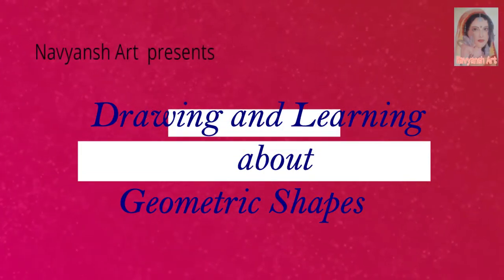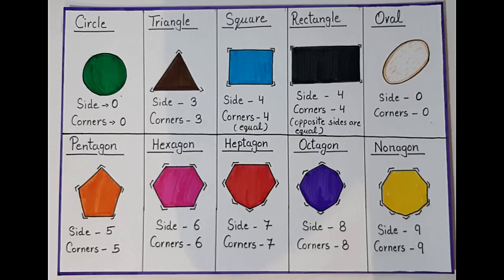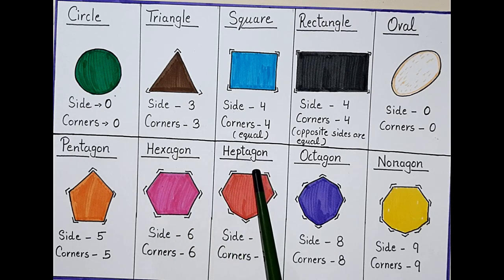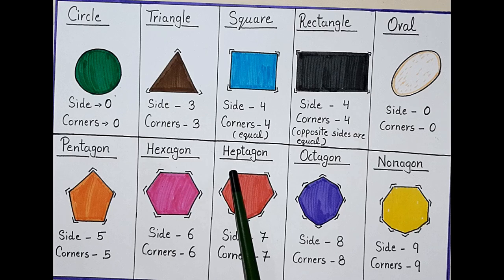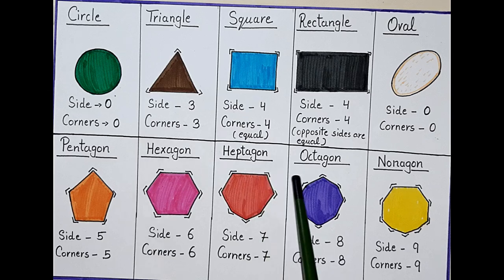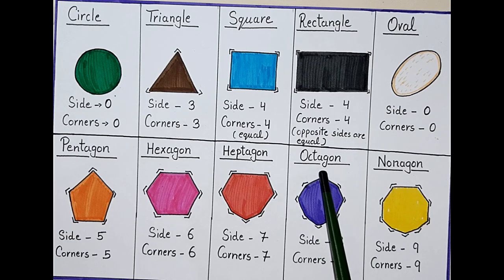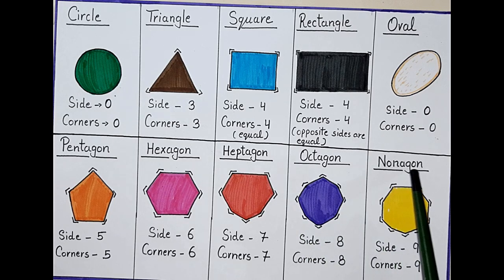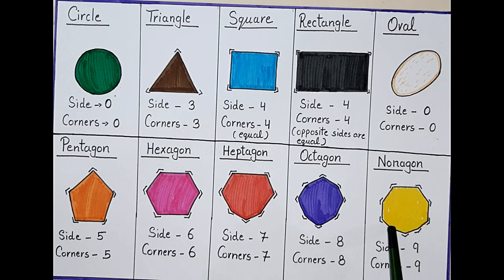Drawing and Learning of geometric Shapes step by step l Chart of Different geometric shapes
Hello Friends,
In this video I will be showing you how to draw "Different geometric shapes with their name" easily for kids and others.
★In this video,you can know about different geometric shapes with their names and will know about How many sides and Corners of these geometric shapes?
★It’s very easy and simple.